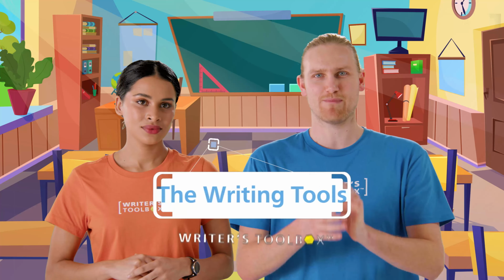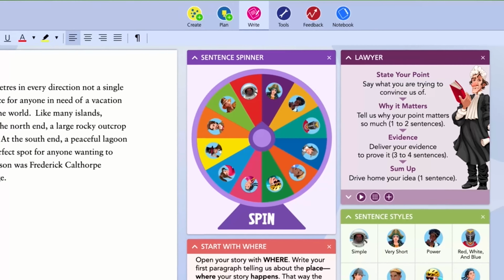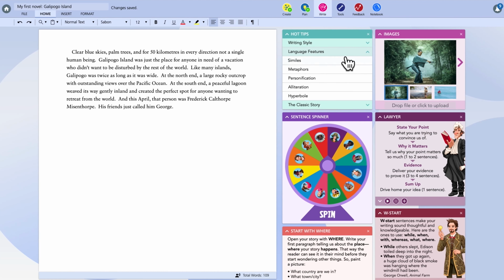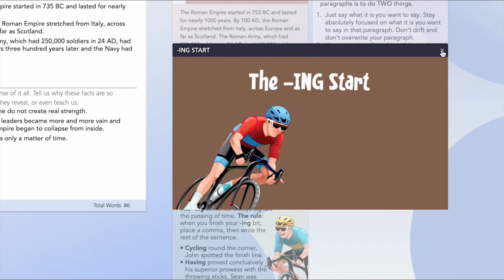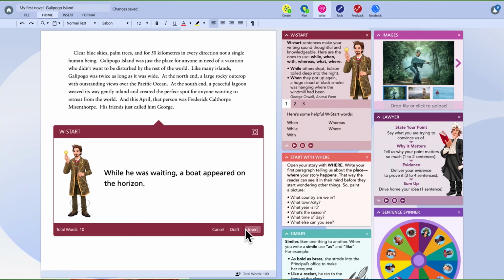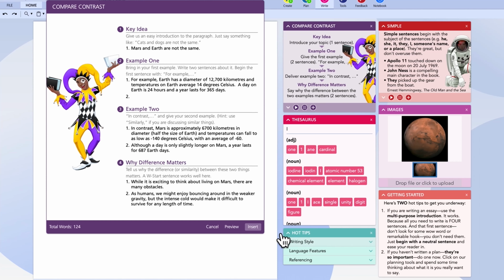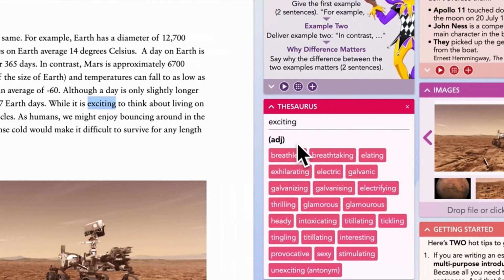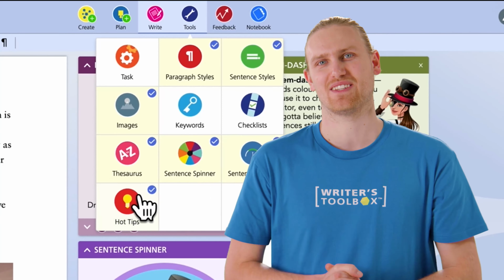Learn the Toolbox Essentials: The Writing Tools | Writer's Toolbox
In this quick and easy video, you'll learn how to customise your screen, and how to get the most out of this essential Toolbox feature!

• Opening and closing tools
• Sentence Tool functionality, including examples, videos, using the scaffolded help
• Paragraph Tool functionality, including scaffolded help
• Using imagery, thesaurus, sentence spinner